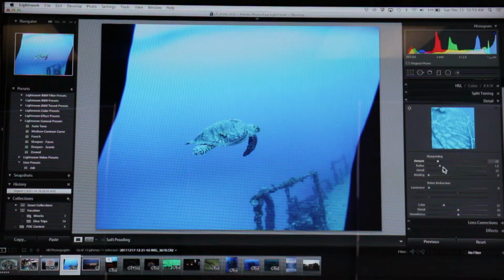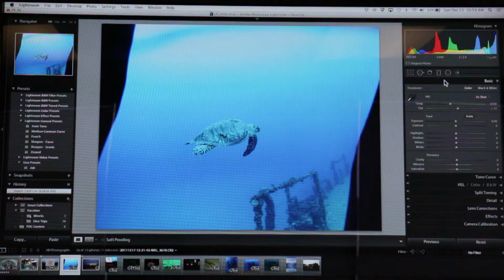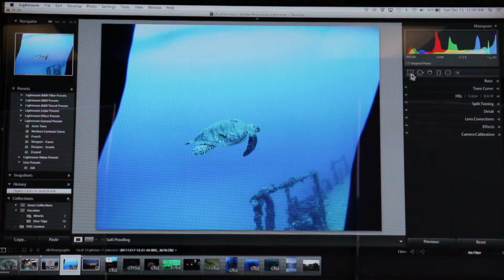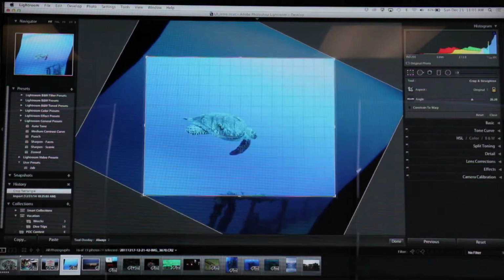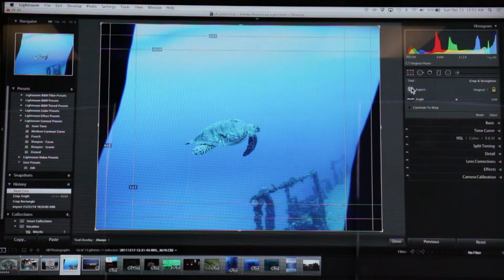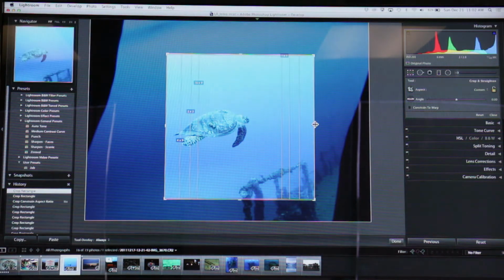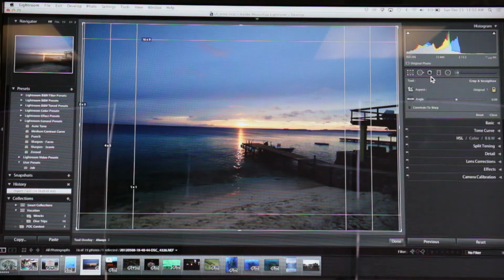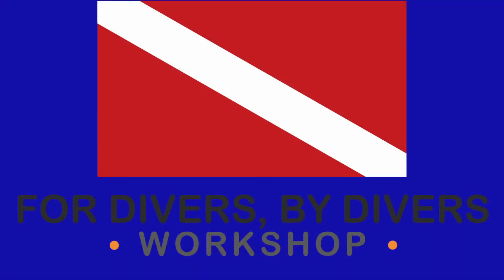Pompano Dive Center Workshop: Lightroom - Cropping and rotating photos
Pompano Dive Center wants you to be the best photo taking, go pro using, photoshop editing, lion fish killing, iMovie making scuba diver you can be.

This video was from our "Intro to Lightroom" Workshop held on December 21st, 2014. Steve Velazquez presented the course, and this particular clip is his explanation on how you can crop and adjust the angle of photos. For divers, by divers - divebetter !

Want to attend a Pompano Dive Center Workshop? Here is how you do it! Most of our workshops are free - as a way to show customer appreciation.